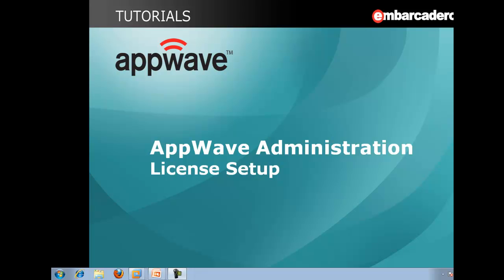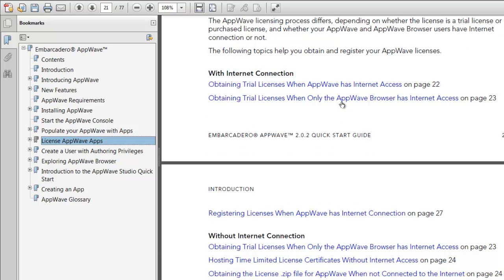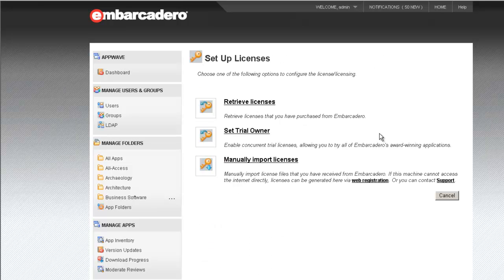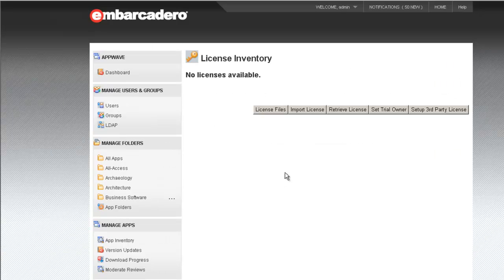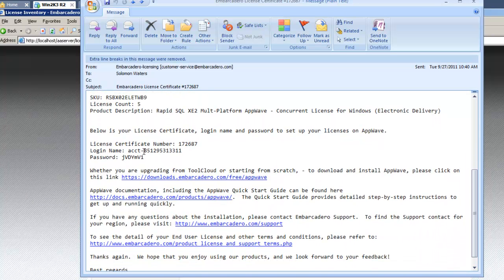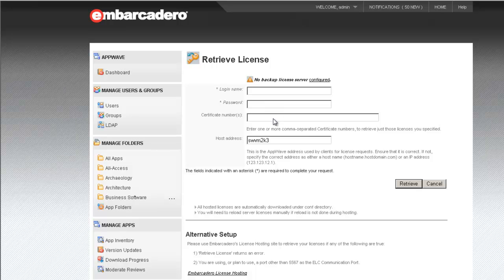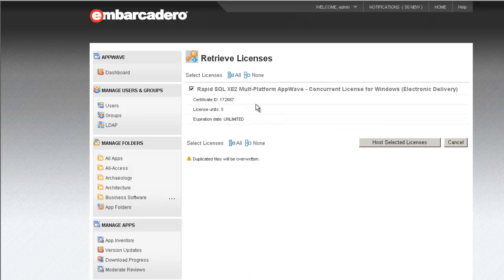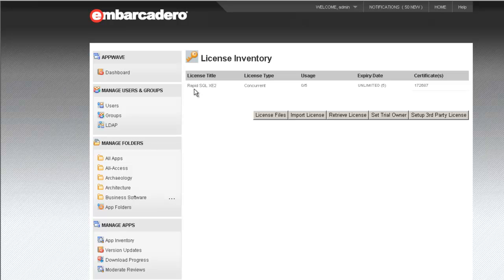AppWave™ - How to set up new license in AppWave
Quick video tutorial walks you through the process on how to set up a new license in AppWave.